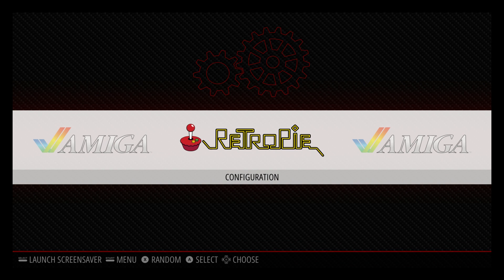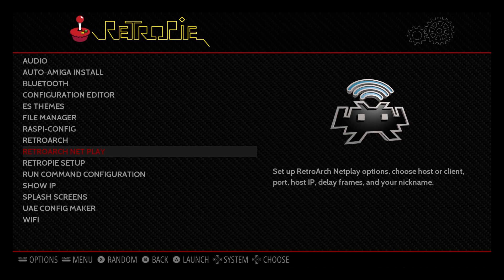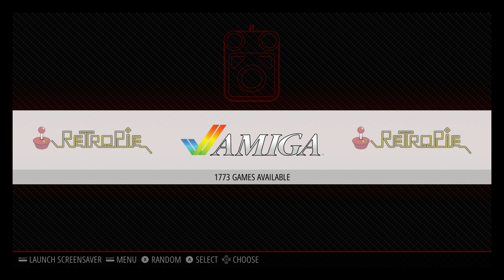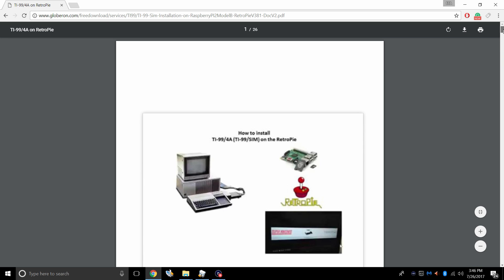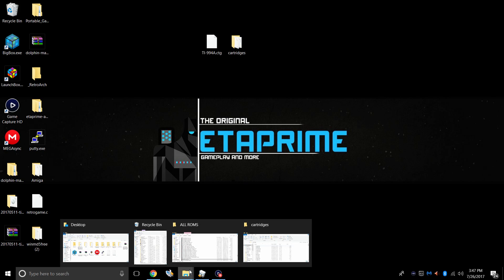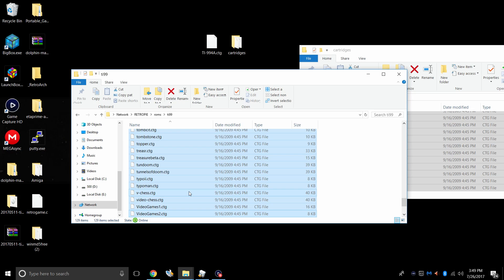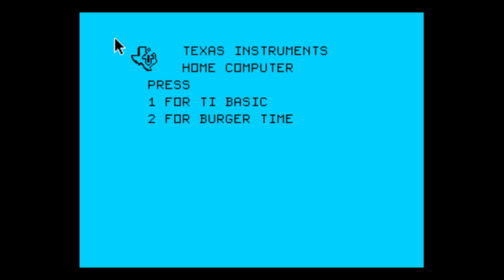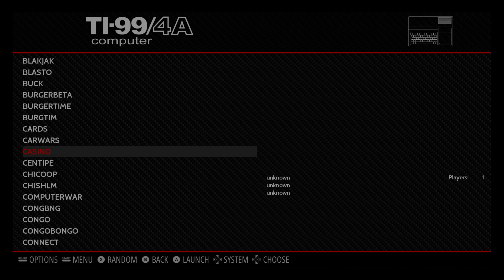How To Set Up The Ti99 Emulator In RetroPie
In this video, i will show you how to get the Ti99 Emulator up and running in Retropie On your Raspberry Pi.

Backslash Backslash RETROPIE

BIOS MD5- 412ecbf991edcb68edd0e76c2caa4a59

Raspberry Pi Zero W

Power supply 2.5 amp

16gb Sandisk sd card

32gb Sandisk sd card

64gb Sandisk sd card

128gb Sandisk sd card

▬▬▬▬▬▬ Music Credits ▬▬▬▬▬▬
▽ Artist - TeknoAXE
Song: Synthwave C